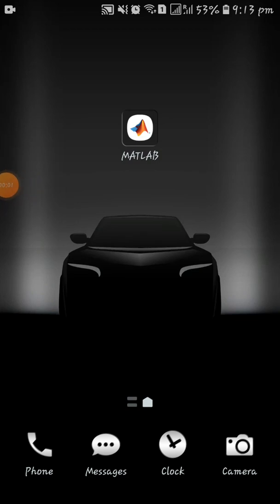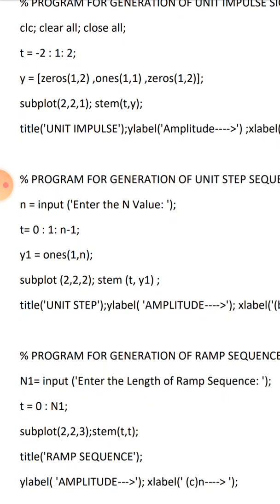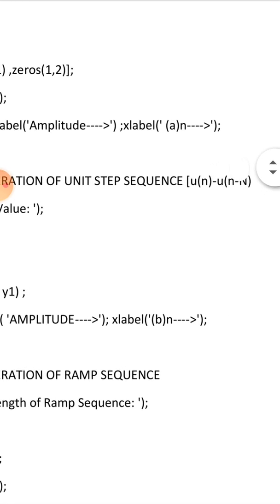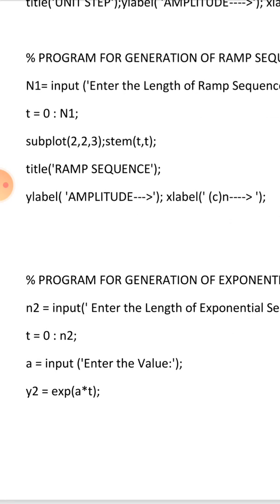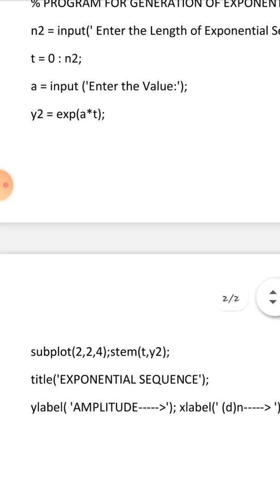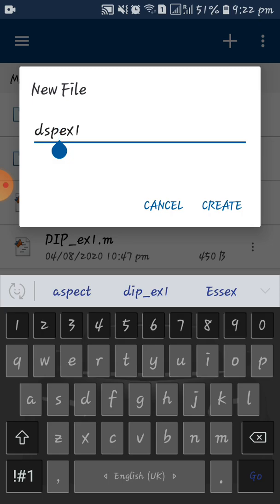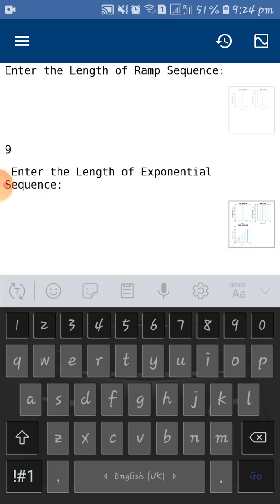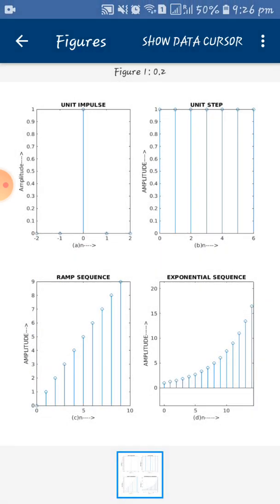DSP_Lab_Exp_1_Discrete _Time_Seq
Generation of Elementary Discrete Time Sequences
1. Unit Impulse Sequence
2. Unit Step Sequence
3. Unit Ramp Sequence
4. Exponential Sequence